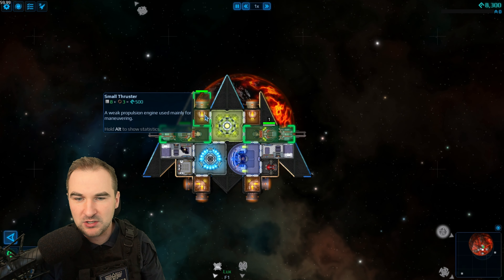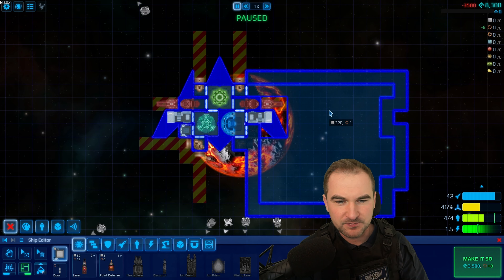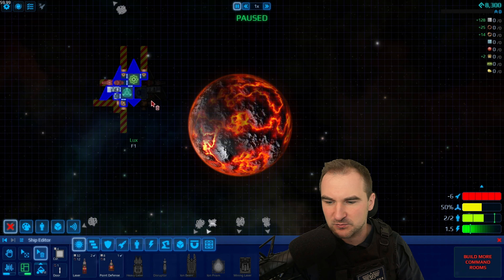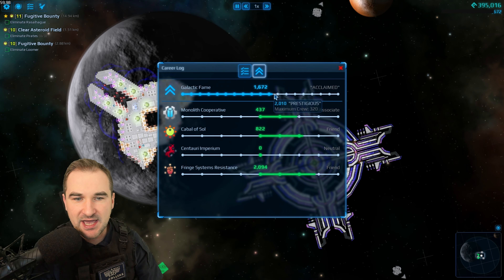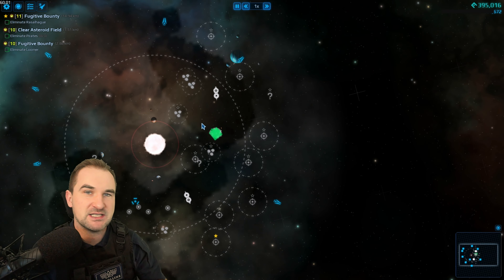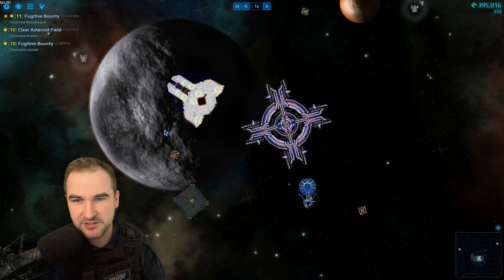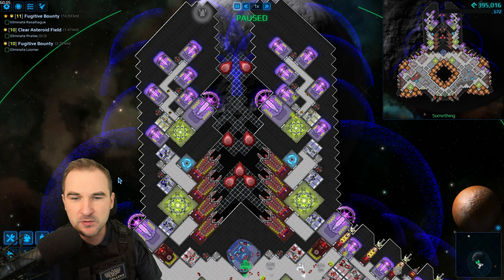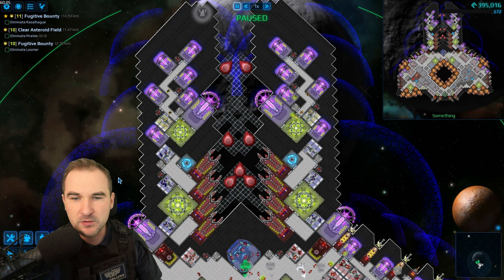10 Beginner Tips in 10 Minutes - Cosmoteer Guide